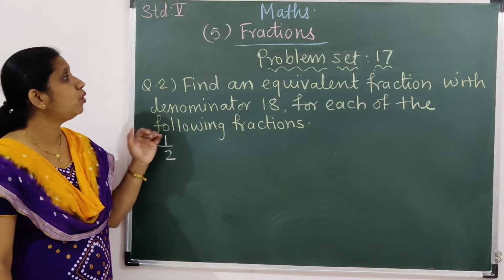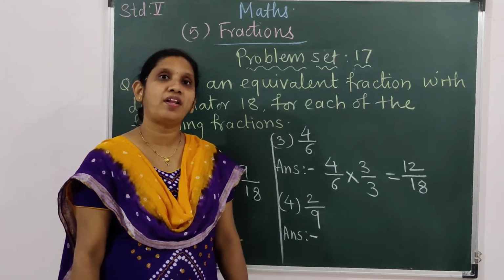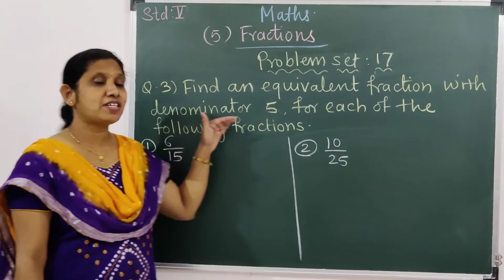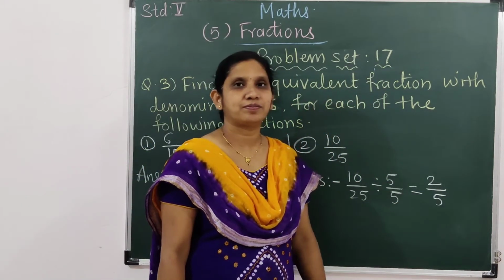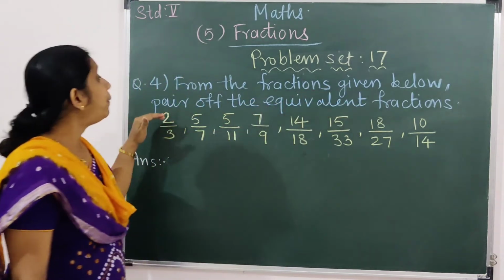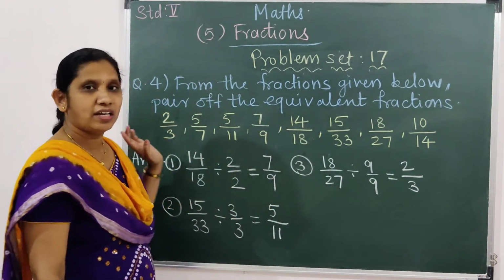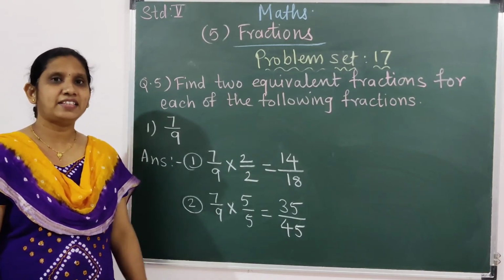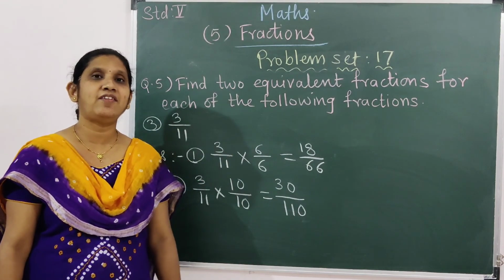Std V | Maths | Ls.no.5: Fractions | Part 2